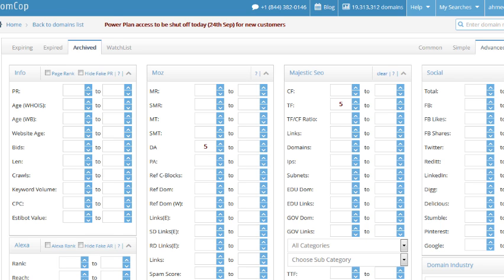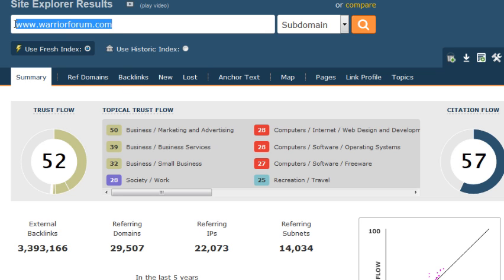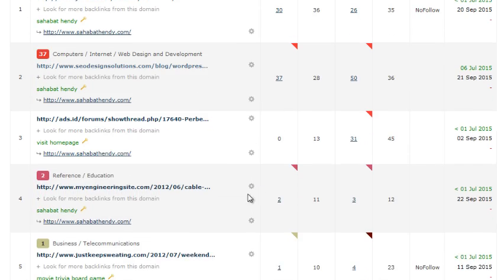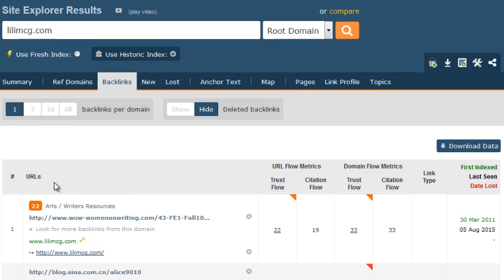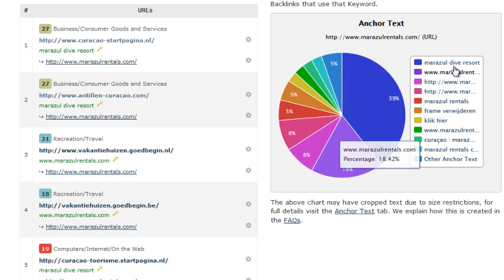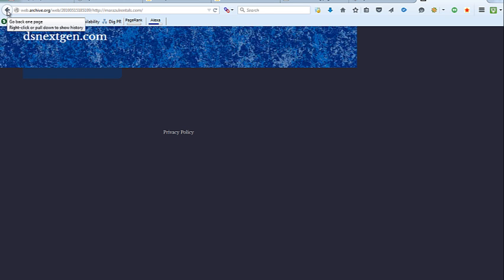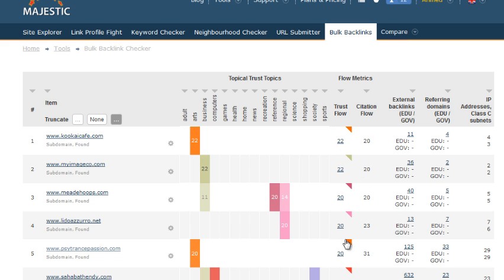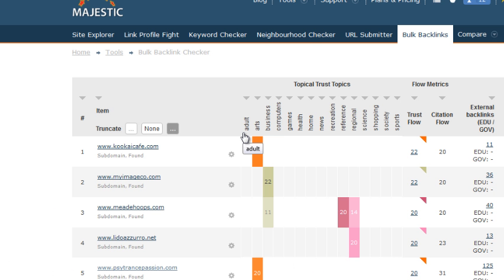How To Find Expired Domains With High TF & CF Authority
Learn how to quickly find expired domains that have a high majesticseo trust flow and citation flow with very little effort.

in the video you will learn how I find high authority expired domains and how I check them for links, anchor text and spam.

if you want to learn how to buy expired domains for your own Private blog networks (PBN), clients or whatever the reason, then be sure to watch this video.

This video will show you how to find high authority expired domains with high trust flow and citation flow, metrics provided by majesticseo,